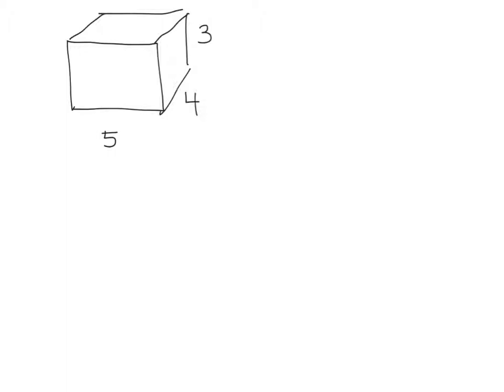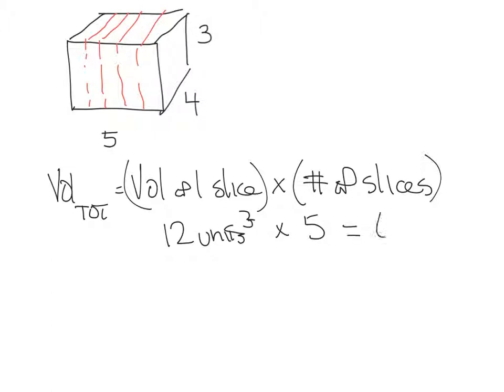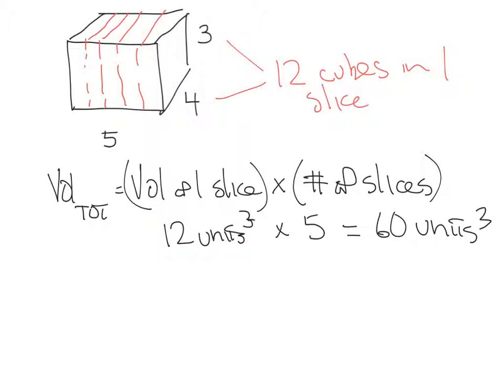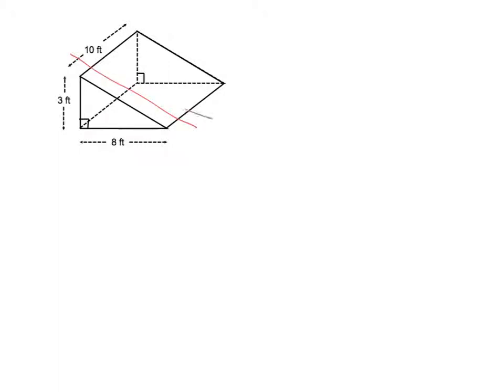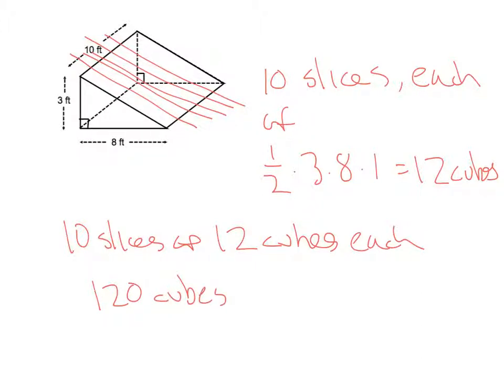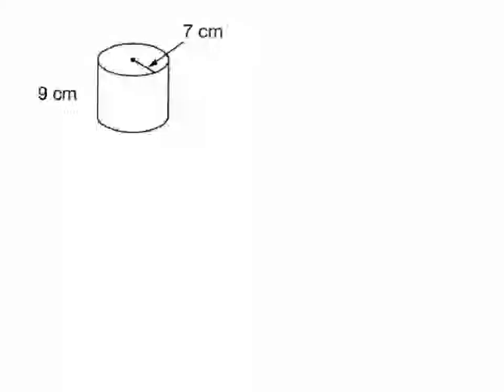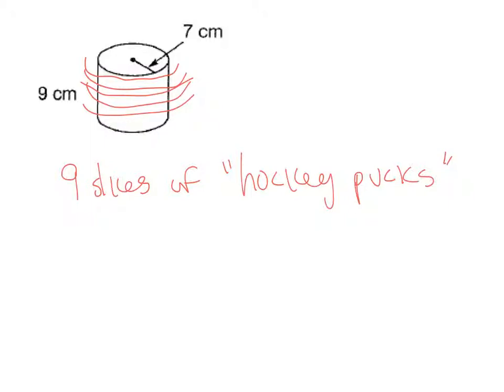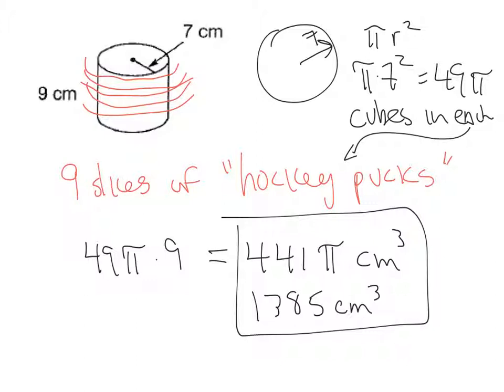volumes of 3 prisms